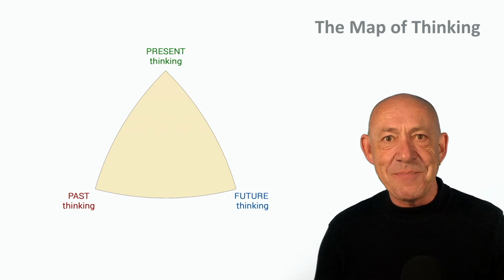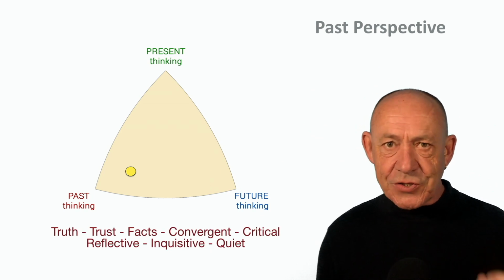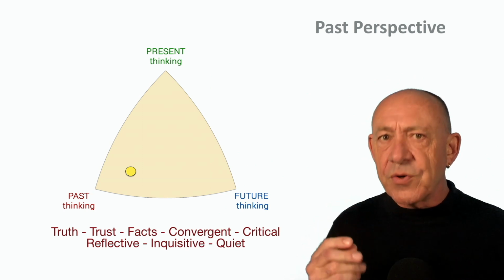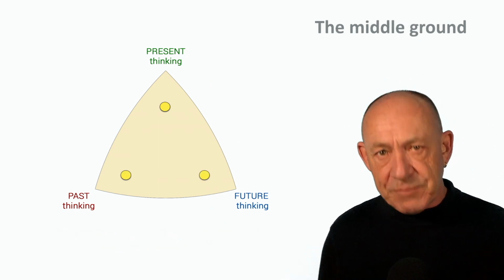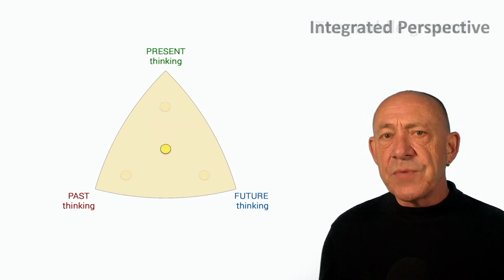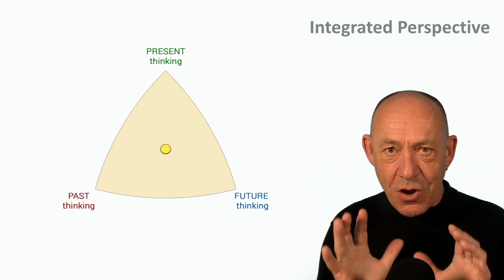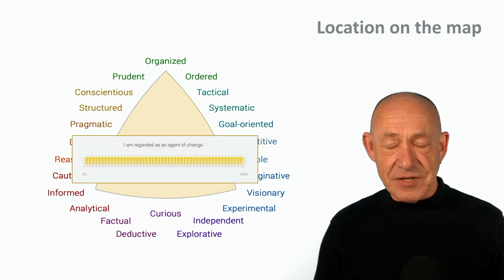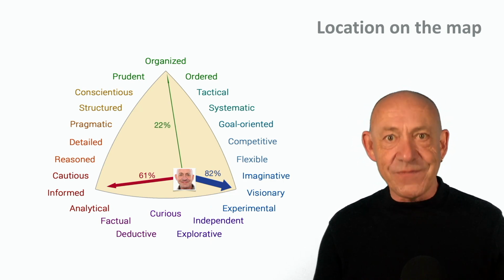The MindTime Map